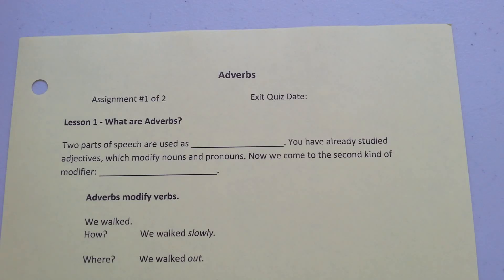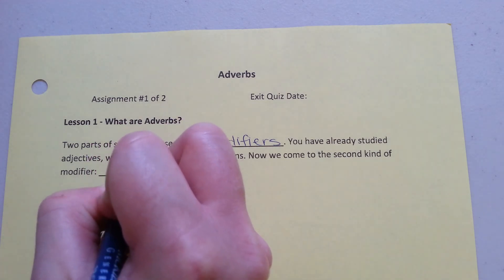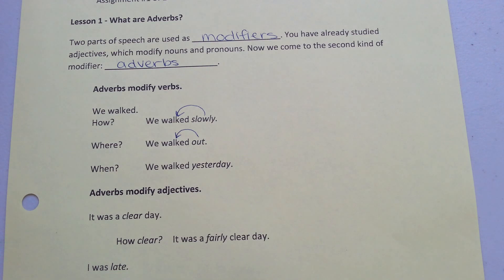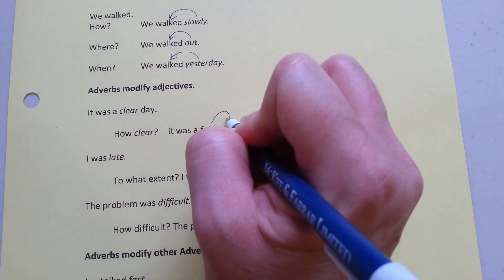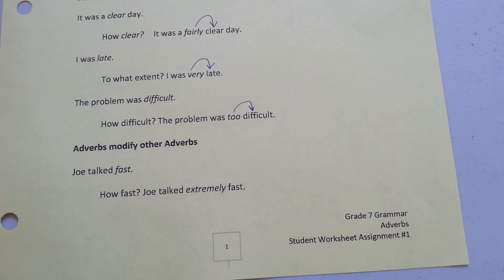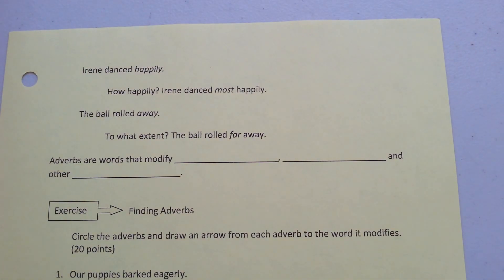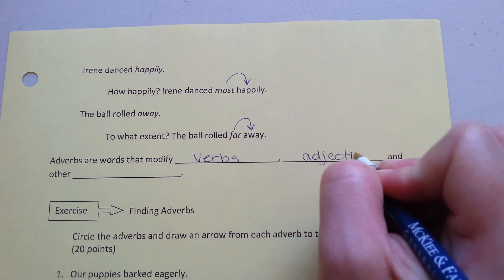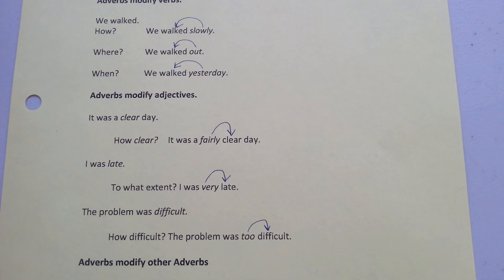7 adverbs 01